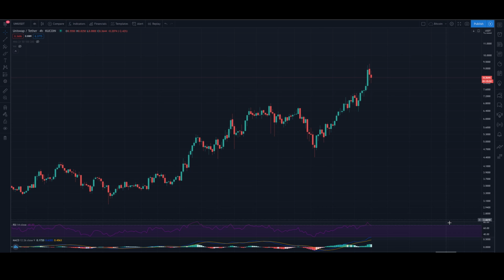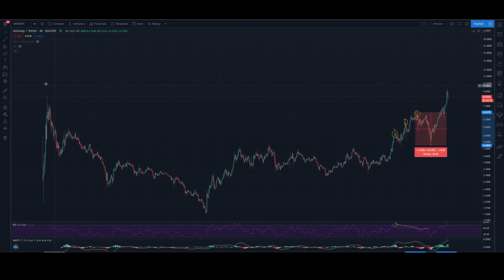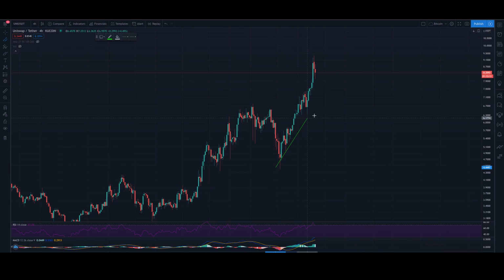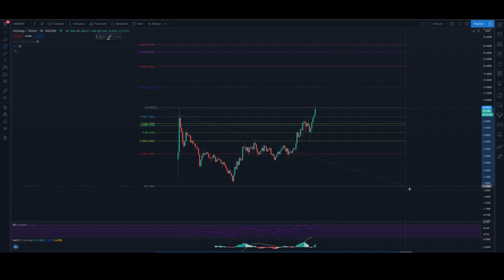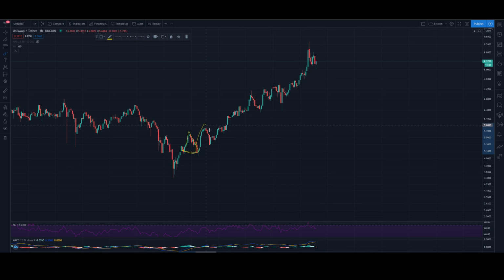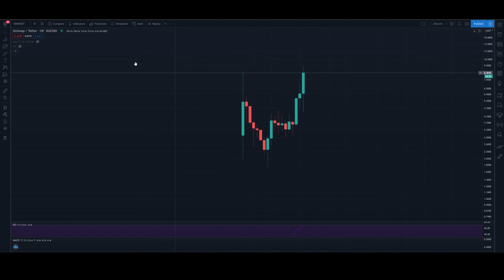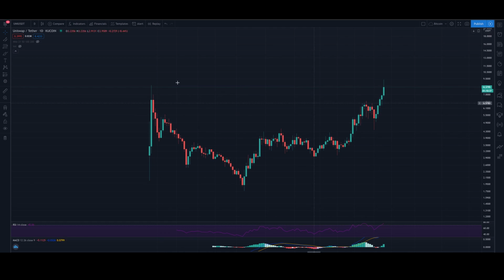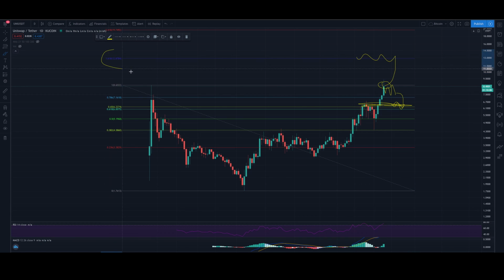Uniswap Immanent Breakout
Uniswap has broken out! Will Uni continue its run and what are the price targets to look for?